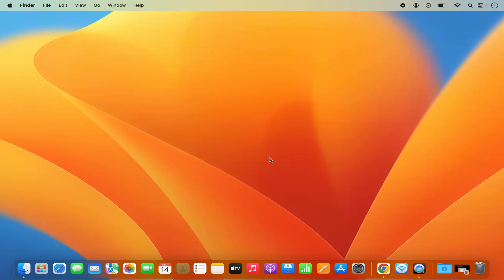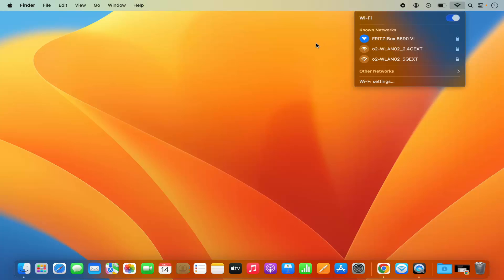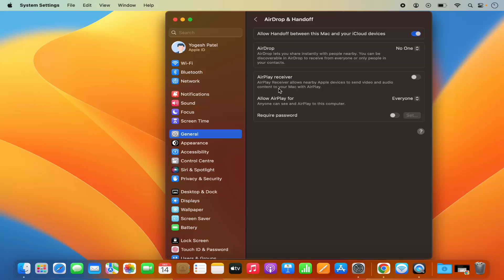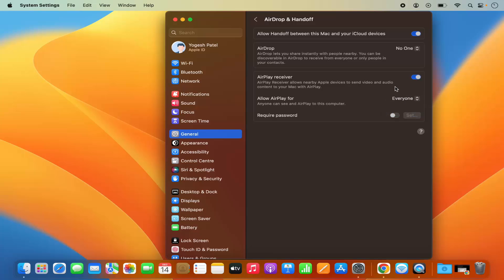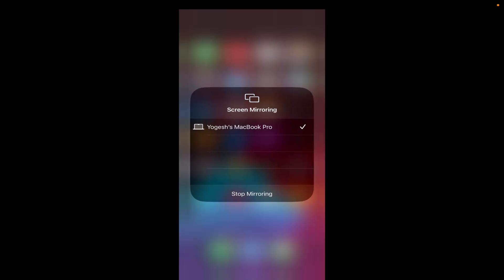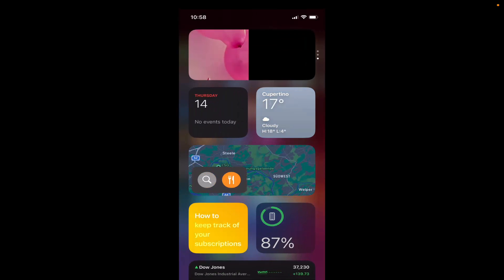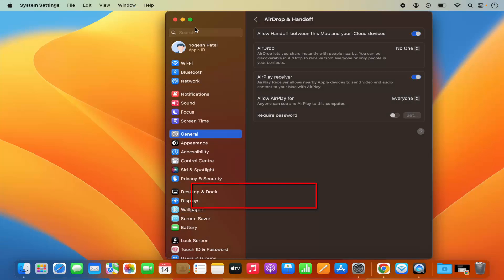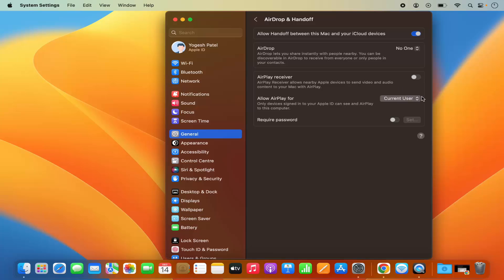How to Mirror iPhone to Mac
Mirroring your iPhone screen to your Mac allows you to share your device's display on a larger screen, enabling you to showcase apps, presentations, videos, and more without the need for additional hardware. Whether you're conducting a presentation, demonstrating an app, or simply enjoying content on a bigger display, mirroring your iPhone to your Mac provides added versatility and convenience. In this tutorial, we'll guide you through the process of mirroring your iPhone to your Mac using built-in and third-party solutions, empowering you to share your iPhone screen effortlessly.

**Using Built-in Solutions (AirPlay):**

1. **Ensure Wi-Fi Connection:**
   - Make sure that your iPhone and Mac are connected to the same Wi-Fi network.

2. **Open Control Center on iPhone:**
   - Swipe down from the top-right corner of your iPhone screen to access Control Center.

3. **Activate Screen Mirroring:**
   - Tap on the "Screen Mirroring" or "AirPlay" icon (may vary depending on iOS version).
   - Select your Mac from the list of available devices.

4. **Confirm Connection on Mac:**
   - On your Mac, you may be prompted to enter an AirPlay code for verification. Follow the on-screen instructions to confirm the connection.

5. **Mirror iPhone to Mac:**
   - Once connected, your iPhone screen will be mirrored to your Mac's display. You can now navigate your iPhone and display content on your Mac screen.

**Using Third-Party Apps (QuickTime Player):**

1. **Connect iPhone to Mac:**
   - Use a Lightning cable to connect your iPhone to your Mac.

2. **Open QuickTime Player:**
   - Launch QuickTime Player on your Mac.

3. **Start New Movie Recording:**
   - Go to the "File" menu and select "New Movie Recording."

4. **Select iPhone as Input Source:**
   - Click on the arrow next to the record button and select your iPhone from the list of available camera sources.

5. **Mirror iPhone Screen:**
   - Your iPhone screen will now be mirrored to your Mac within QuickTime Player. You can resize the window and interact with your iPhone as usual.

By following these simple steps, you can easily mirror your iPhone screen to your Mac, allowing you to share your device's display and content with ease. Whether you're presenting, collaborating, or simply enjoying multimedia content, mirroring your iPhone to your Mac provides added flexibility and convenience.